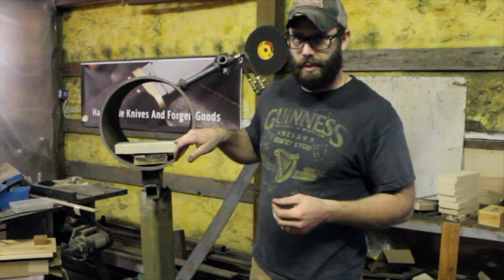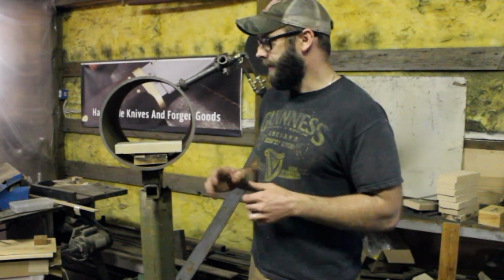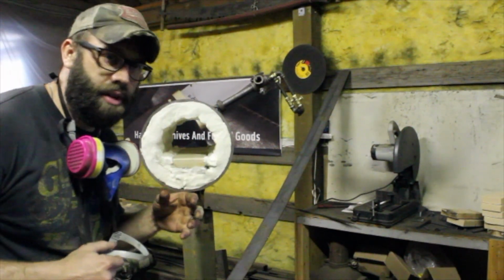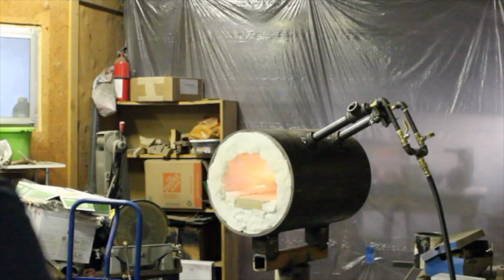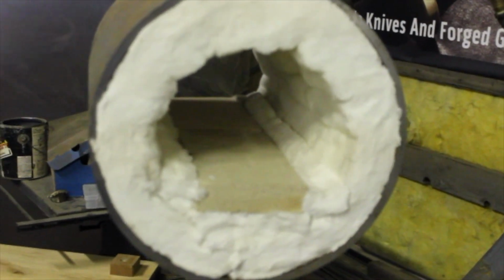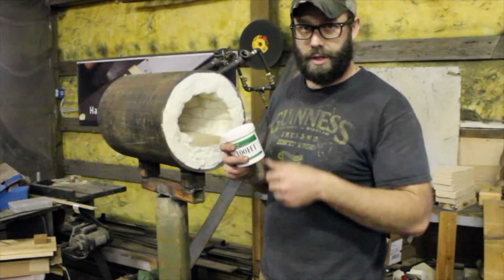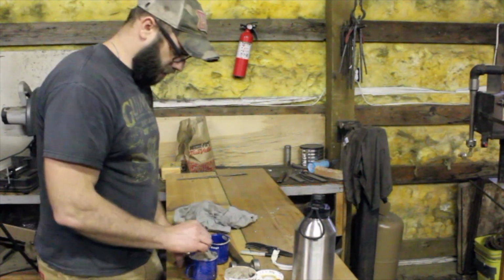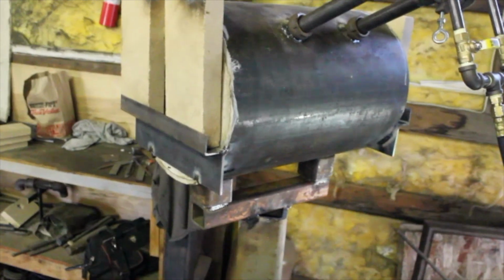The Forge Is Alive !! Final Video In The Series!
The new double burner propane fired forge is finally operational, I take you along in the final steps of building the forge.